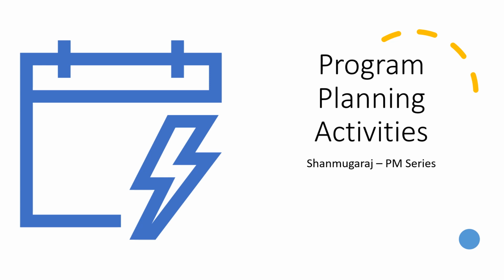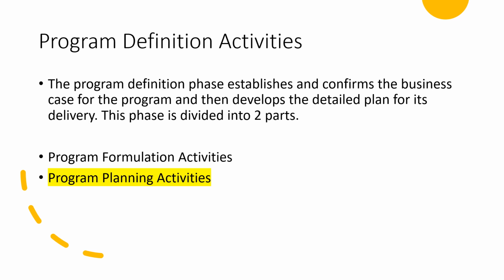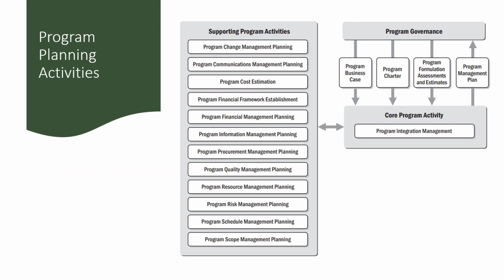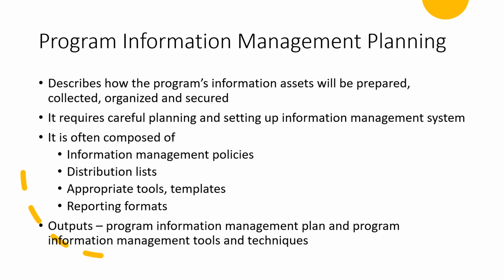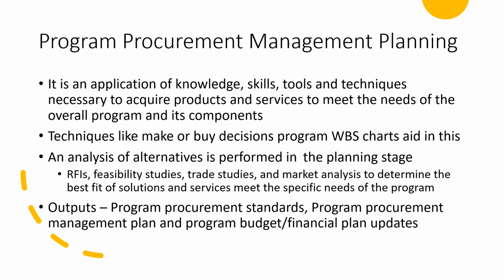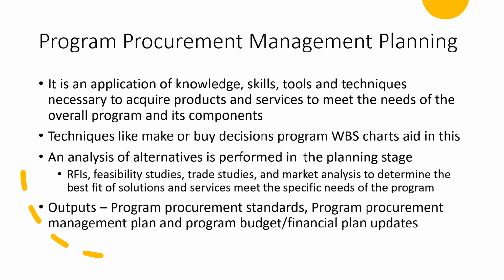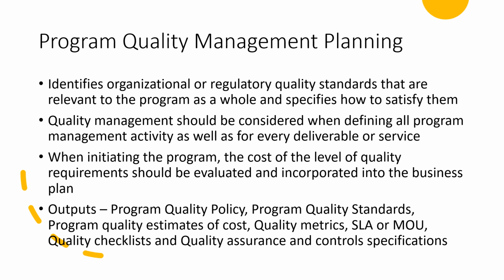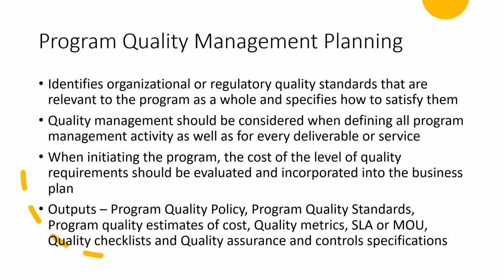Program Planning Activities - Part 3 (The Std of Program Management) - PgMP